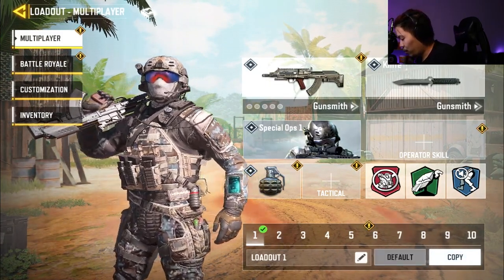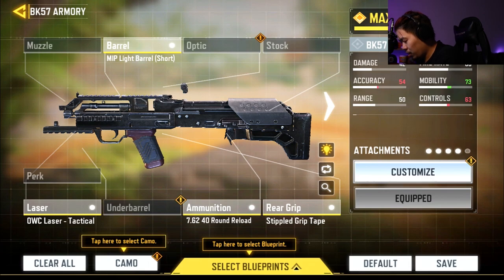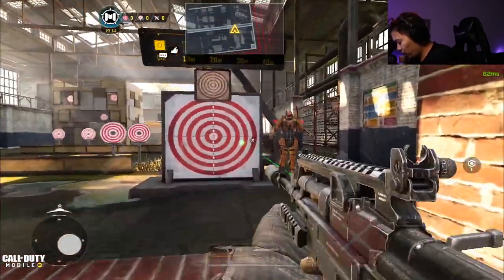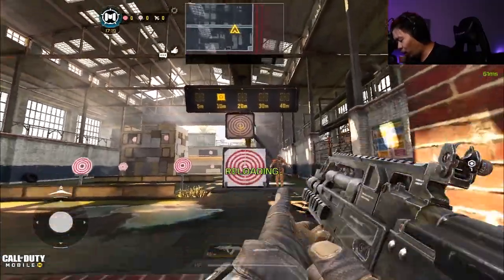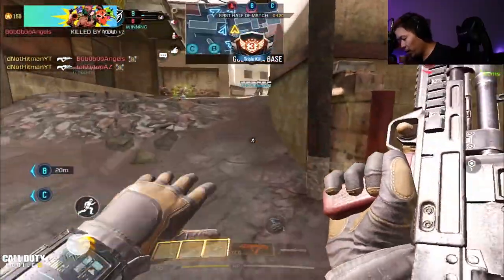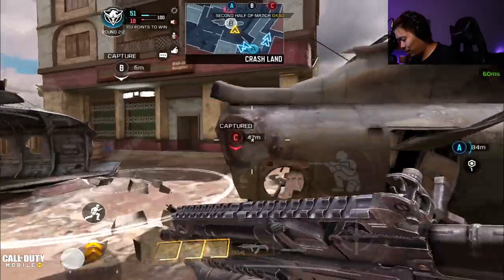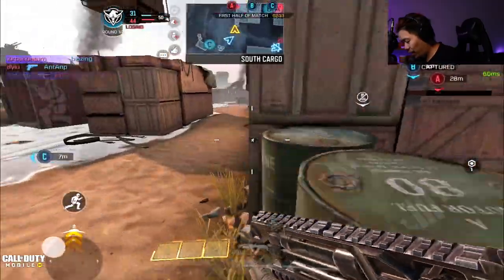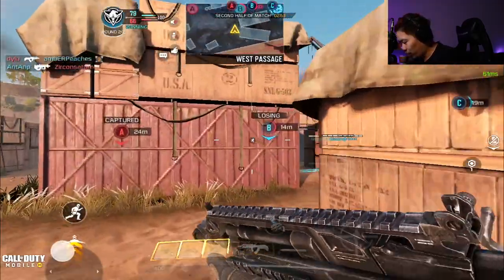The BK57 SHOOTS FASTER With This NEW GUNSMITH MAG in Call of Duty Mobile (COD Mobile Test Server)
Today on Call of Duty Mobile, We take a look the gunsmith BK57 and how it could potential be very strong in the upcoming season.

Or @dHitman137

Thanks

Hitman Out!